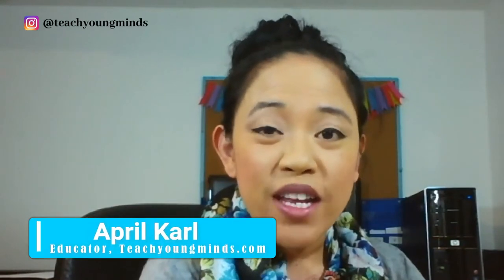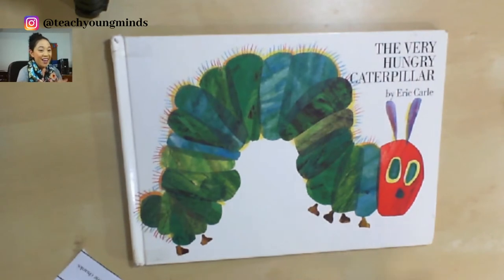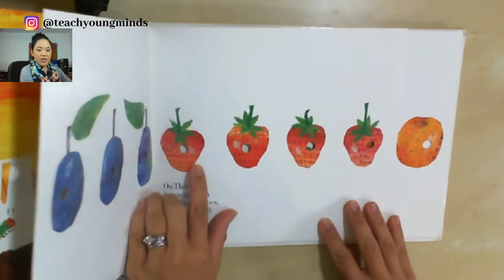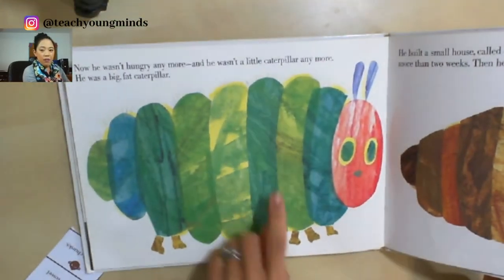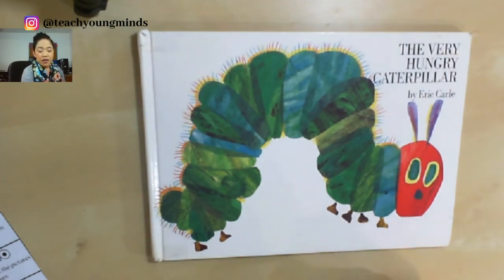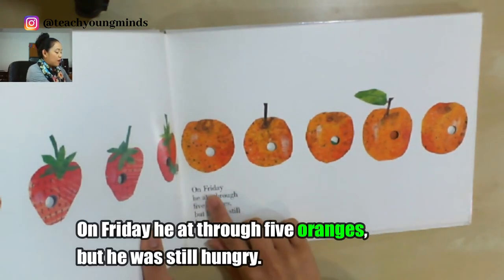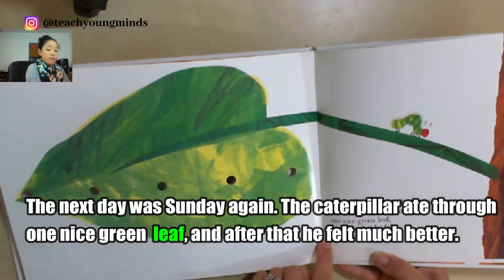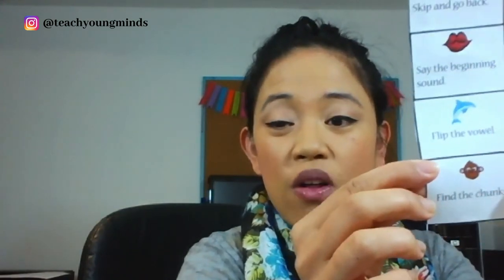Picture Walk Reading Lesson K 2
Picture Walk Reading Lesson K-2// This K-2 reading lesson is how to use the Picture Walk Reading Strategy to help your learner read unfamiliar words. We want our kiddos reading independently and and the Picture Walk Reading Strategy that will help them get there! A picture walk through the book is an example of  pre-reading activities for your kindergartner, first grader or second grader. This Picture Walk Reading Lesson is an example of how I go on a picture walk with an emergent reader.

Your learner does not need anything for this lesson. However I will be using the Reading Strategies Bookmark that can be found in the TYM Resource Library (linked below).

Have fun learning!
Teach Young Minds offers K-2 tutoring services and teaching resources for the early learner.